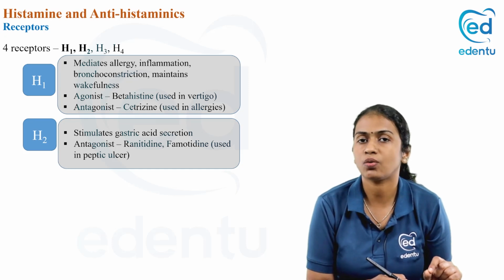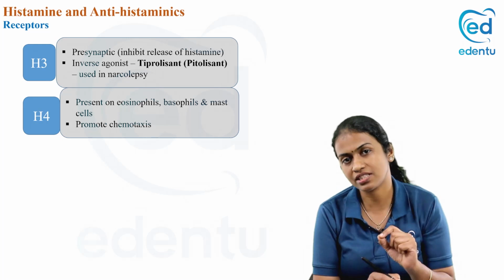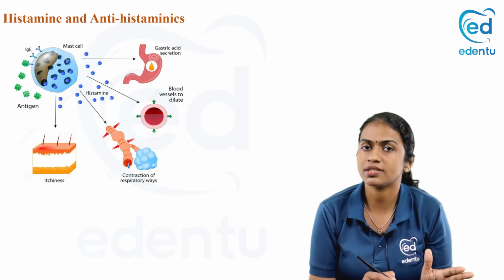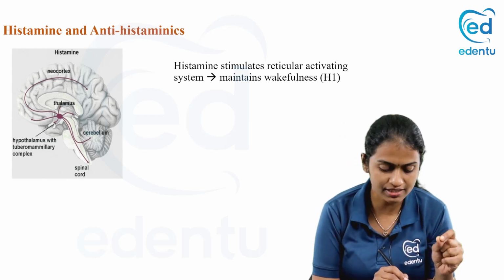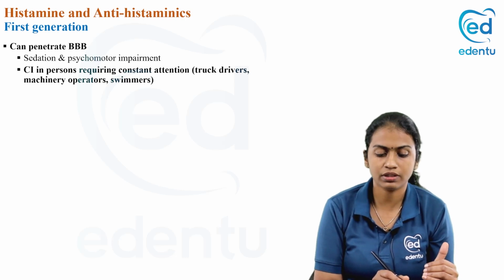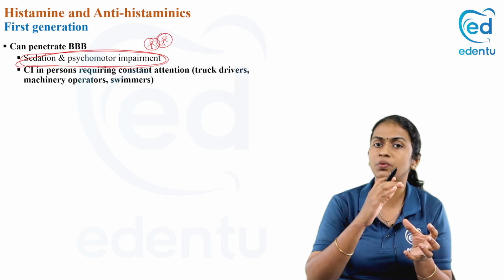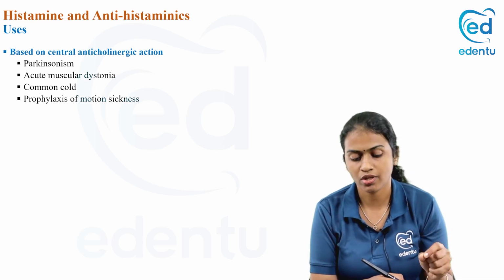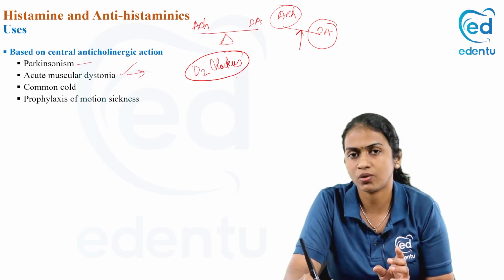Histamine and Anti -histaminics